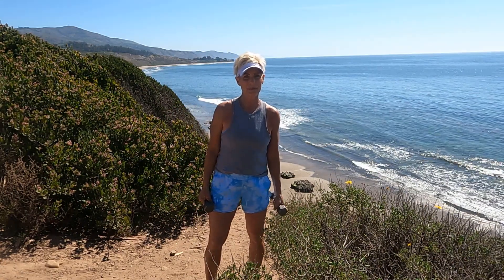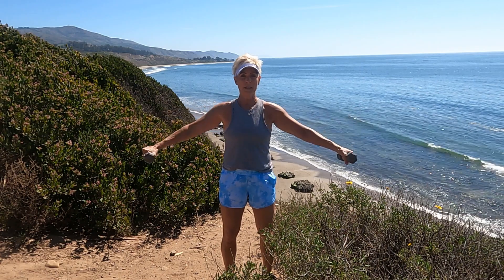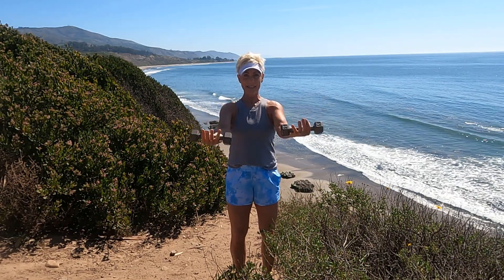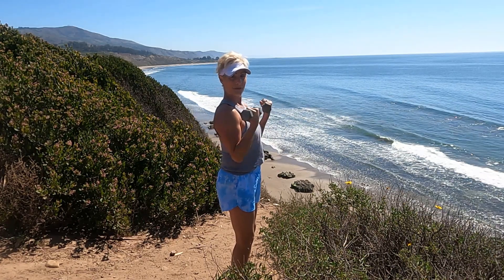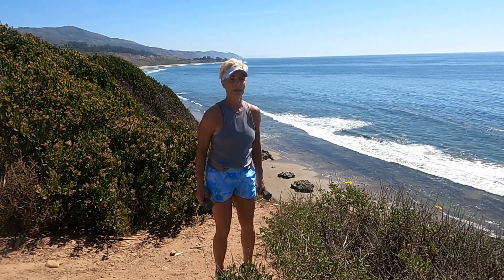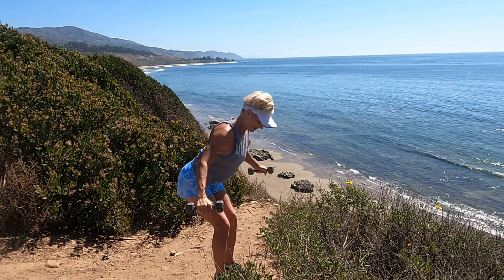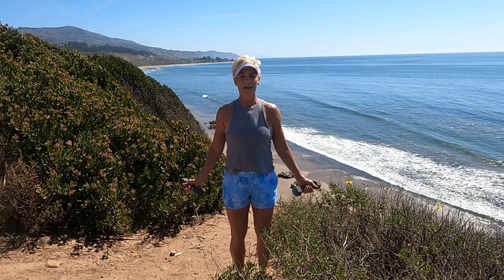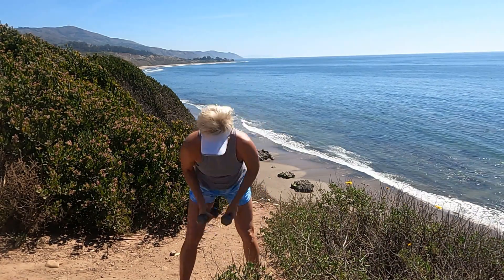ARMS VS. DUMBBELLS | 20 MINUTE AT-HOME WORKOUT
Define, strengthen, tone and shape is the objective in this Arms vs. Dumbbells training.  We will work our arms fully for 20 minutes using a light set of weight with very little recovery.  The end goal will be to make your light weights feel heavy!  Working hard to help add definition to your arms and shoulders will be your focus throughout each movement.

Try your best to always lower with control.  Not rushing the movement will also give you more time under tension for a greater result factor.

Quality over quantity, so if you need to rest to keep your form perfect, you will  help prevent injury and improve the integrity of each exercise.

We will be using a lot of core as well to stabilize as you perform each movement.

A beautiful day is a bonus for the eyes and the sound of the coast is food for your soul.

Hope you enjoy! Let's do this!

YOU can be ANYWHERE and WE can BE together!
I have enjoyed inspiring others to connect to health and fitness in a fun and positive way.  My form focused and user friendly approach has a way of instilling strength, endurance and mind/body unity.  My fitness focus does not just live and stay in just my at-home workouts.  I have created a lifestyle that embraces and brings physical challenges, long distance endurance and mental strength to the outdoors.  I have ran full marathons, half marathons, some triathlons, and hiked Mount Whitney 19 times. This brings long term commitment to my own personal development and determination.  By creating this active life, I am always trying to inspire those around me; that they too can accomplish anything they set their minds to.

•❤️• The word gave life to everything that was created, and His life brought light to everyone. John 1:4